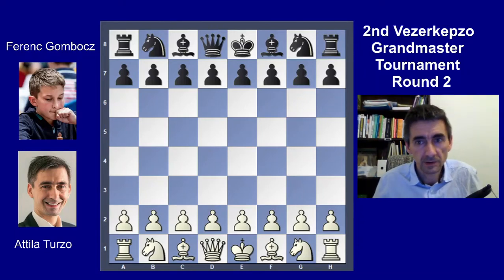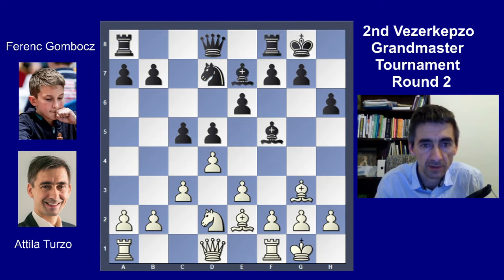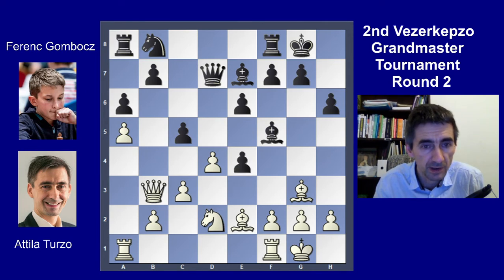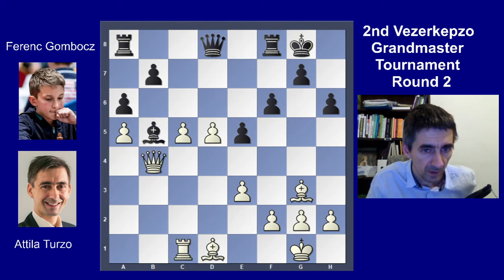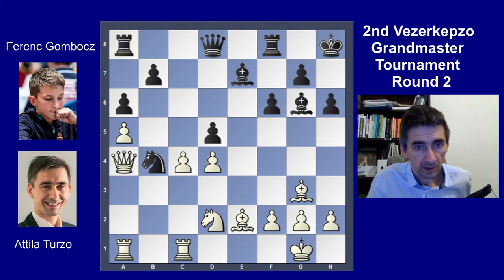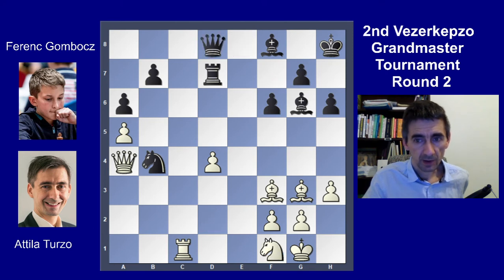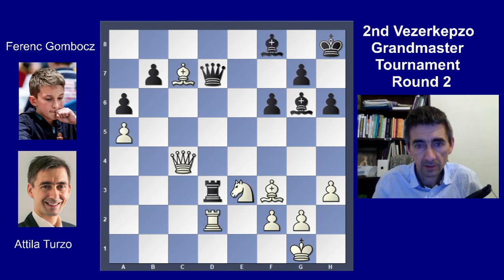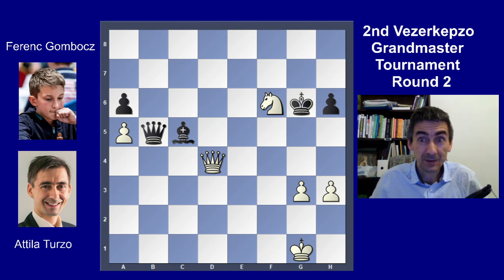Road to the Grandmaster title | April GM round 2 | Turzo-Gombocz | London system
In round 2 I played with the young Hungarian FIDE-Master Ferenc Gombocz.

I played the London system and I got an advantage, because I blocked his a6-b7 pawn with my a5 pawn and I got a passed pawn on d4. I did not find the way to increase my advantage and used too much time and in the time trouble I lost the d4 pawn and also got a bad position. I made a cool piece sacrifice in the end, but he defended well and won with a nice rook sacrifice